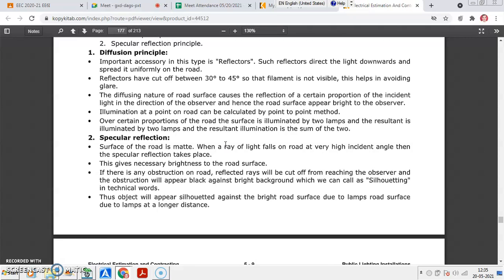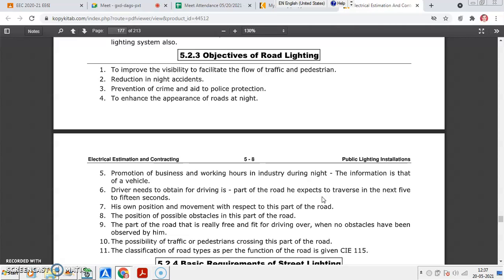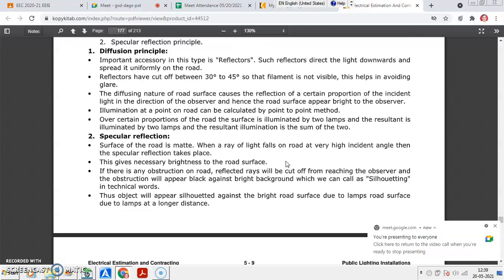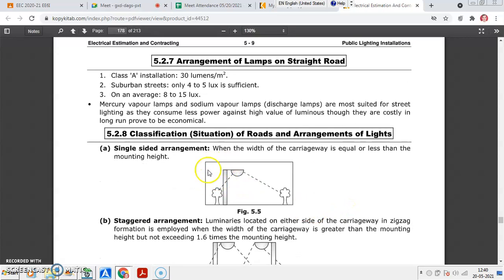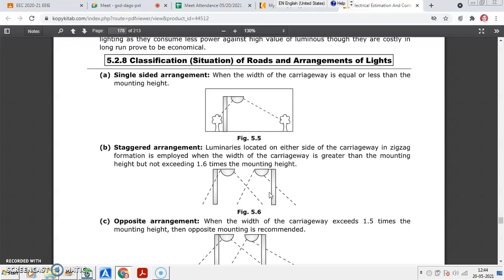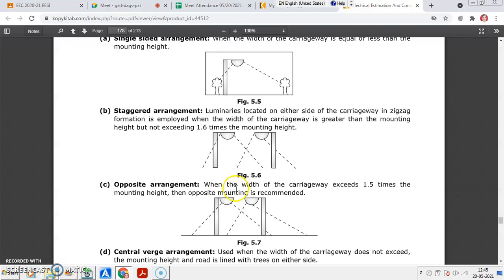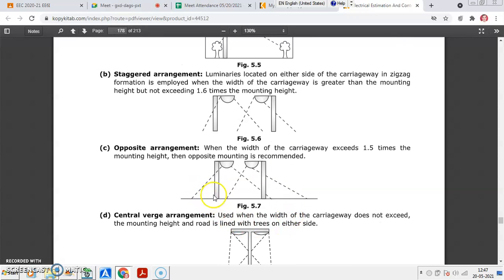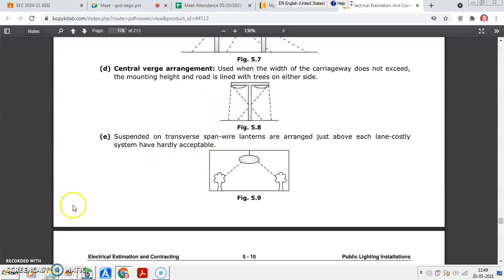EEC EE6I L36 1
Street light -different streets